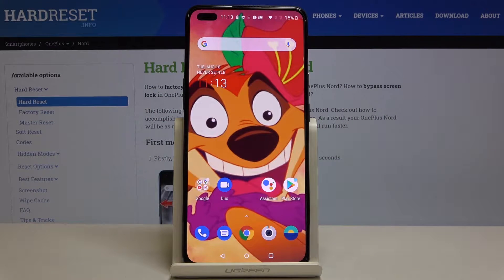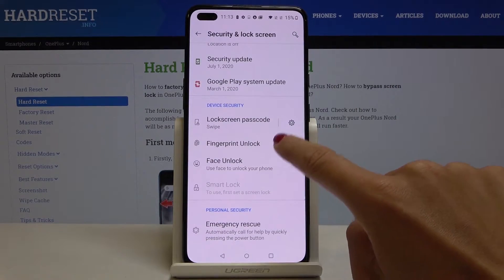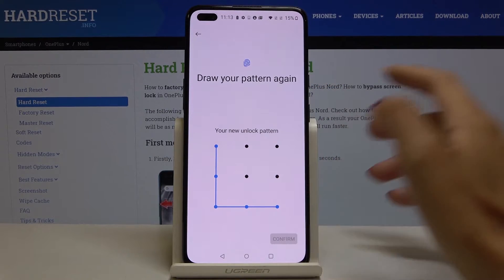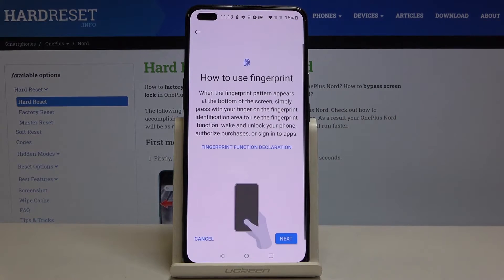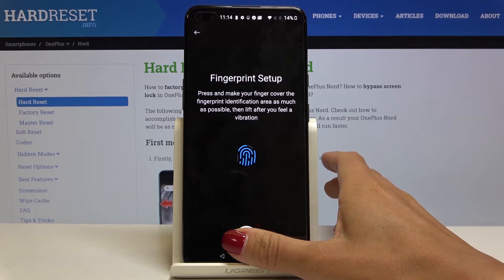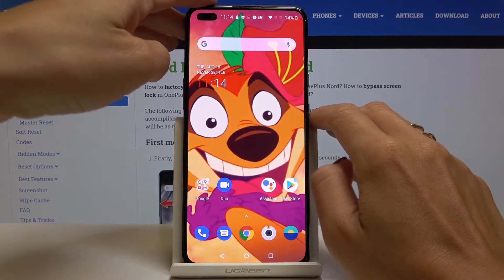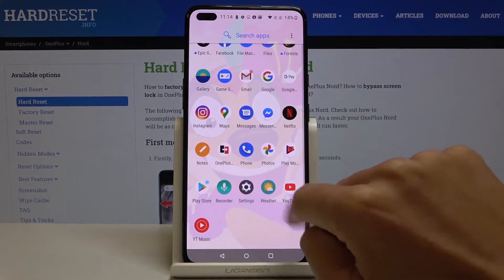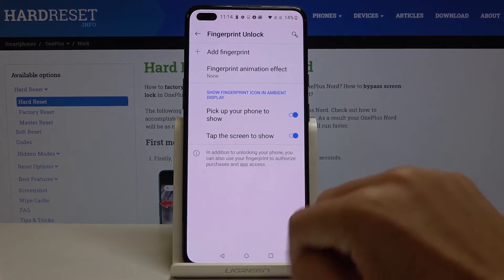How to Add Fingerprint to OnePlus Nord – Fingerprint Protection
Learn more info about OnePlus Nord:
Find out how to set one of the safest screen locks in OnePlus Nord - fingerprint. If you do not know how to change the screen lock on the OnePlus phone, watch the tutorial prepared by us. Discover more screen protection methods, find tutorials on our YouTube channel.